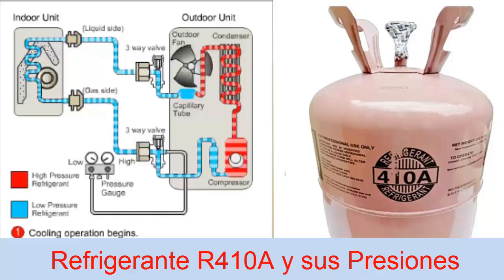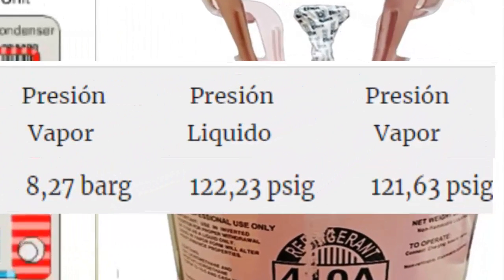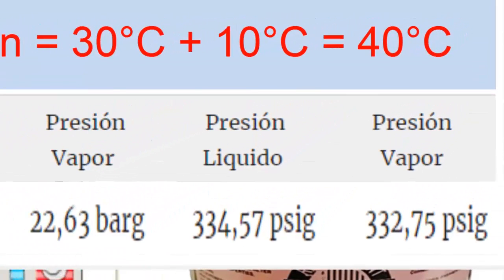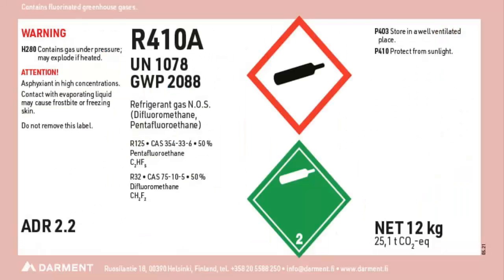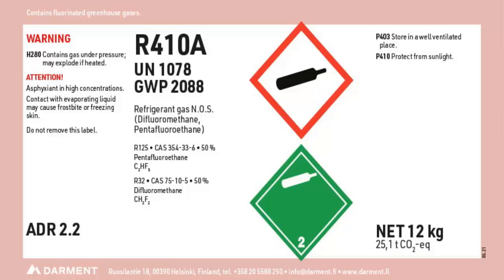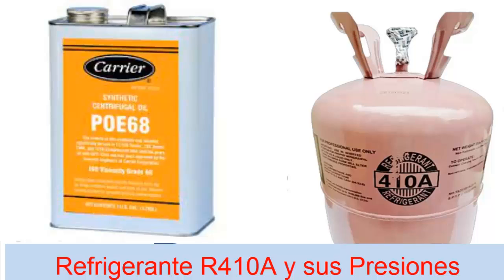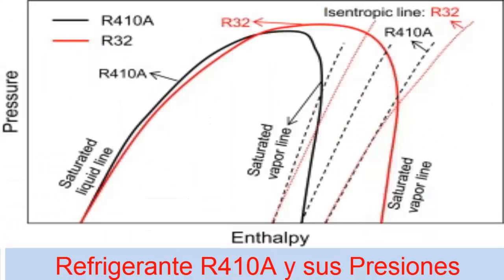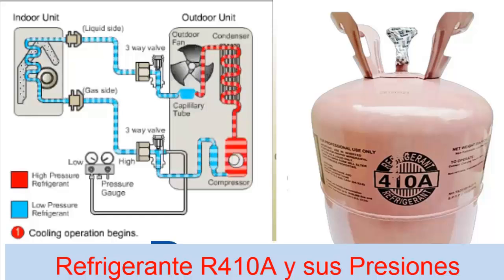R410A: Everything You Need to Know About the Working Pressures and Characteristics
R410A Refrigerant: What Are Its Key Specs & Pressures?